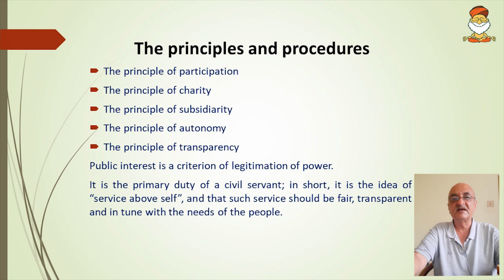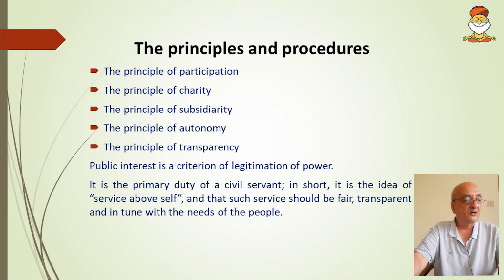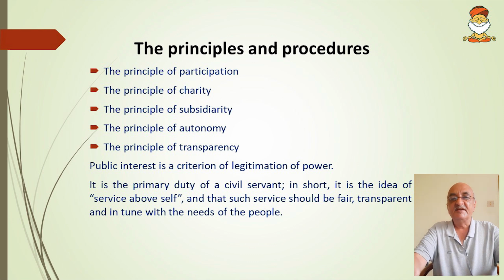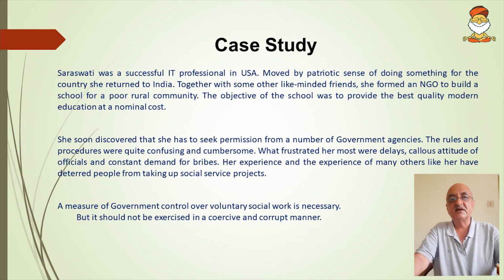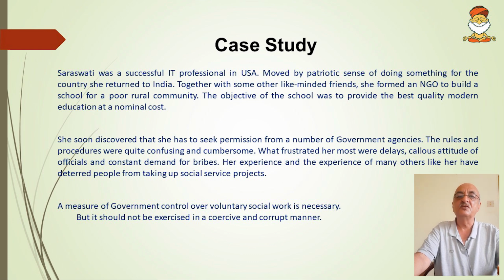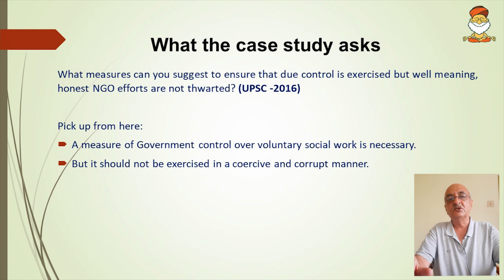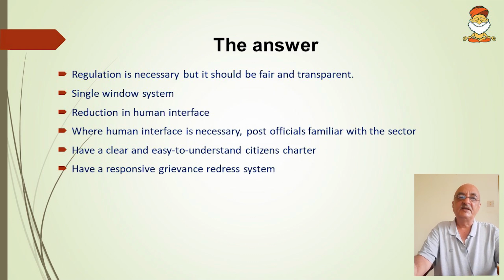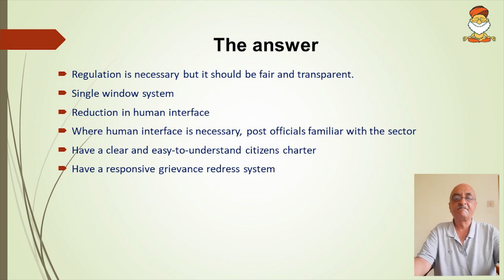[WEEK 5] ETHICS THEORY & CASE STUDIES | BRAINSTORMING ON ETHICS & ESSAY (BEE)| Sunil Sir (Retd. IAS)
This 5th video session by SUNIL OBEROI Sir IAS (Retd.) aims at improving the understanding of answer writing of GS Paper 4 (Ethics) - Theory & Case Studies with Examples. FREE initiative.

BEE is a FREE online initiative, exclusively for Essay and Ethics, curated by IASbaba’s renowned faculty member, Shri Sunil Oberoi Sir (former IAS Officer).

BEE initiative is for a duration of 3 months and will follow a fixed schedule to ensure that you are able to get your command in a systemic and organized manner.

Each week, Oberoi Sir will take 3 sessions, two for Essay and one for Ethics. The two sessions earmarked for Essay will have a topic-based discussion where he will discuss the approach to write issue-based and philosophical essays. The topics will be picked from previous year's question papers of UPSC and TLP initiative of IASbaba.

Sunil Oberoi Sir has worked on Civil Services Reforms in India with UNDP and DoPT. He was a government nominee in interview boards and Examiner in various govt. exams. He was also associated with induction training of new entrants of Civil Services and In-Service training of Senior Civil Servants.